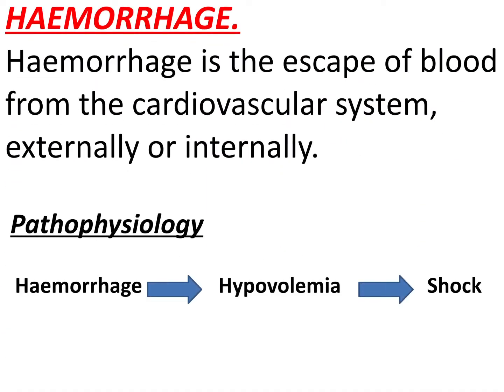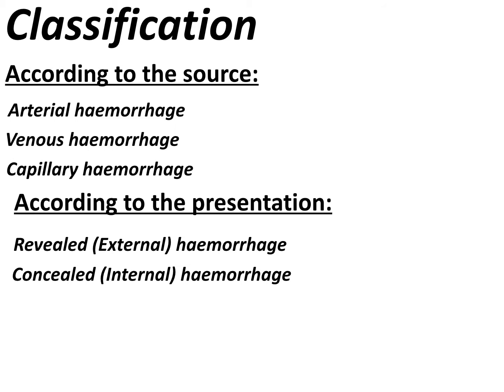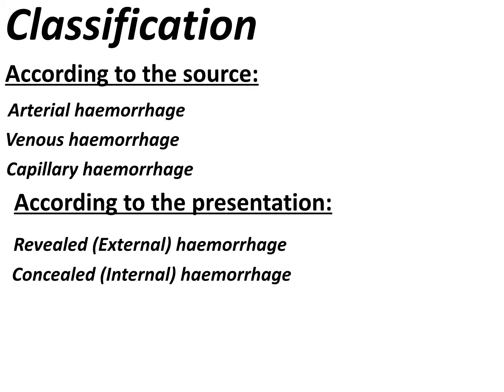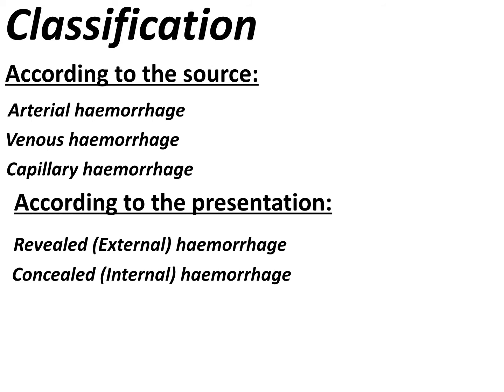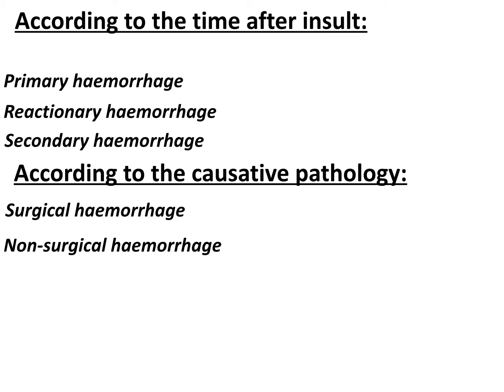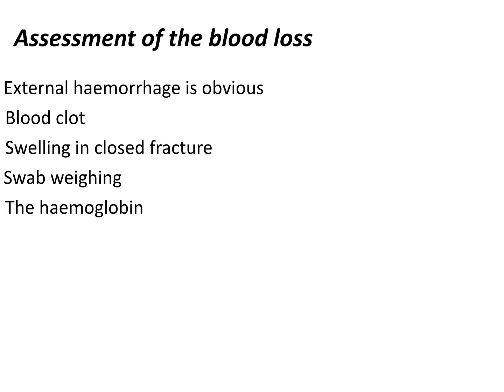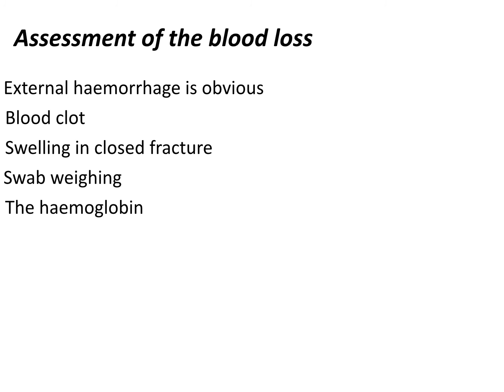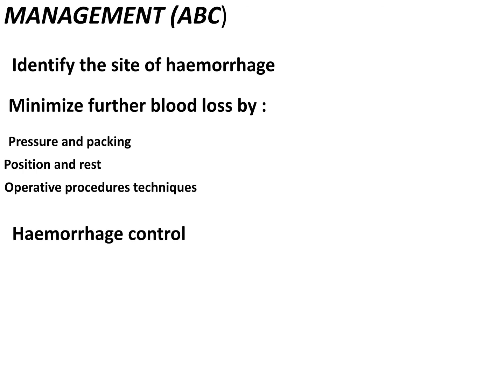Surgery Lecture 2 haemorrhage